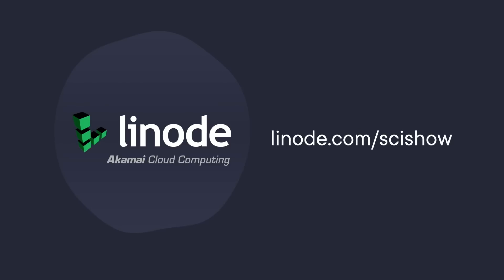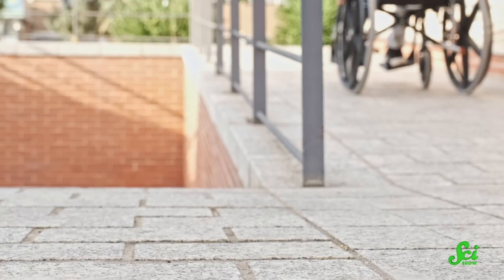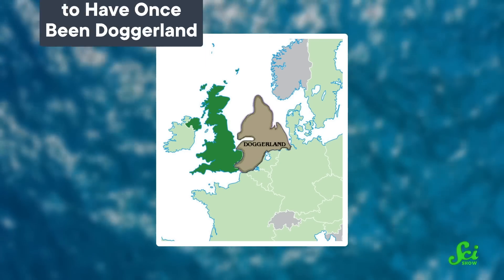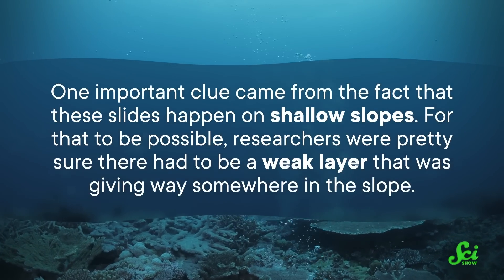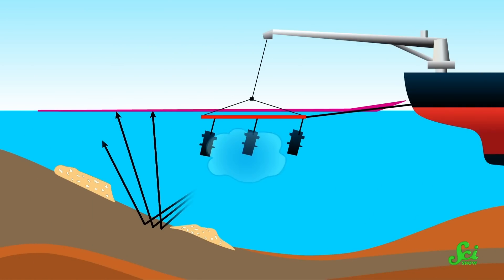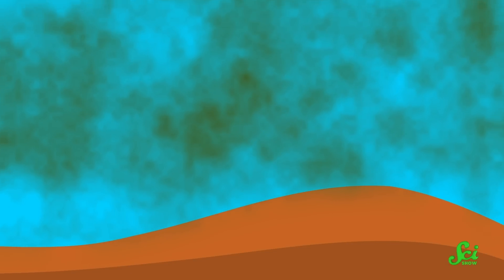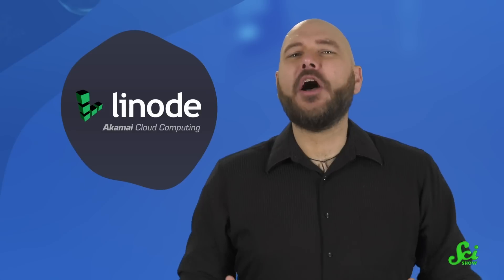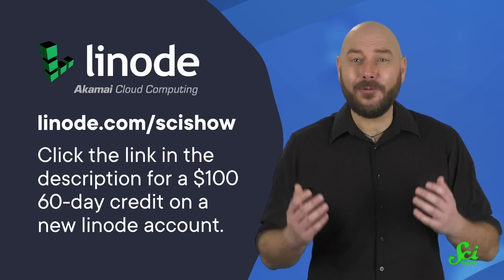The Cause of the World's Largest Landslides May Be Tiny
Underwater landslides can cause massive tsunamis, so identifying their source is critical. But in many cases, that source may be so small that you'd need a microscope to see it.